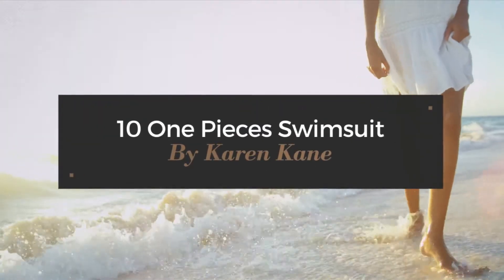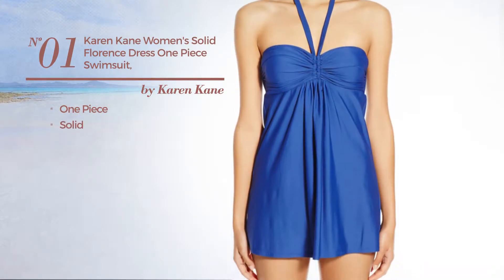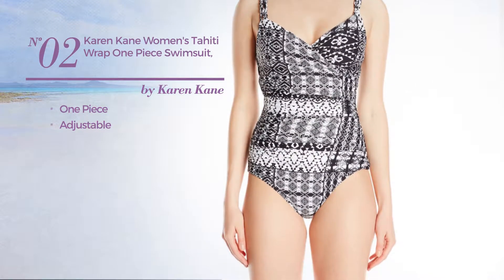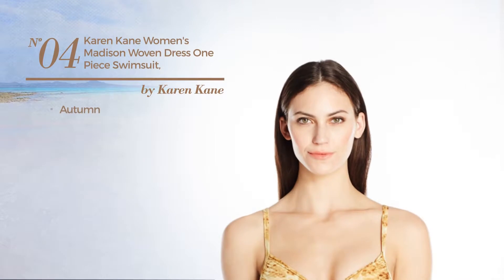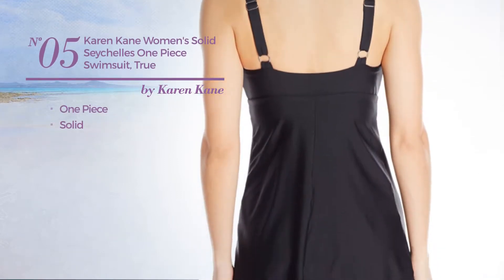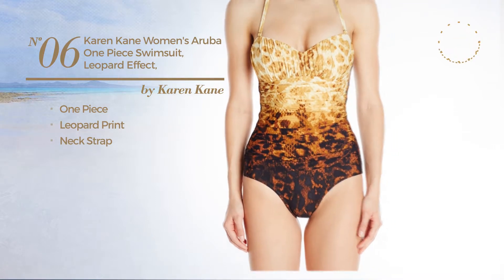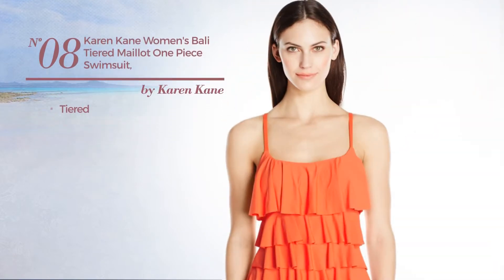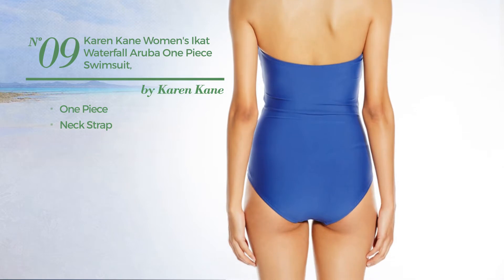10 One Pieces Swimsuit By Karen Kane Amazon Fashion, Spring 2017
10 One Pieces Swimsuit By Karen Kane Amazon Fashion, Spring 2017

Shop for One Pieces Swimsuit By Karen Kane Amazon Fashion, Spring 2017
Karen Kane Women's Solid Florence Dress One Piece Swimsuit, Navy, 10

Karen Kane Women's Tahiti Wrap One Piece Swimsuit, White/Black, 8

Karen Kane Women's Solid Riviera Maillot One Piece Swimsuit, True Black, 12

Karen Kane Women's Madison Woven Dress One Piece Swimsuit, Leopard Effect, 12

Karen Kane Women's Solid Seychelles One Piece Swimsuit, True Black, 12

Karen Kane Women's Aruba One Piece Swimsuit, Leopard Effect, 6

Karen Kane Women's Plus Size Seychelles Dress One Piece Swimsuit, Ikat Waterfall, 20W

Karen Kane Women's Bali Tiered Maillot One Piece Swimsuit, Bright Orange Poppy, 4

Karen Kane Women's Ikat Waterfall Aruba One Piece Swimsuit, Navy, 16

Karen Kane Women's Plus Size Madison One Piece Swimsuit, Leopard Effect, 16W

Try also